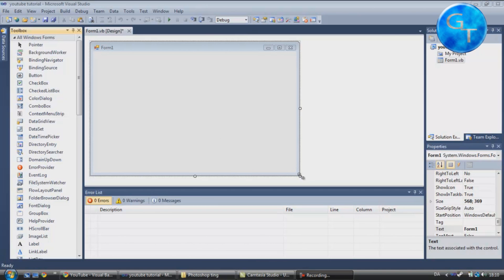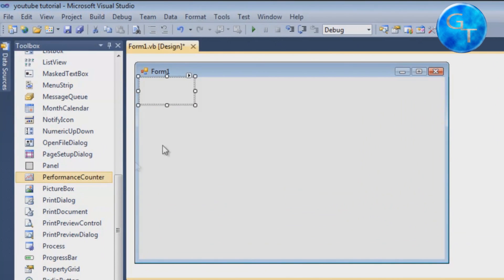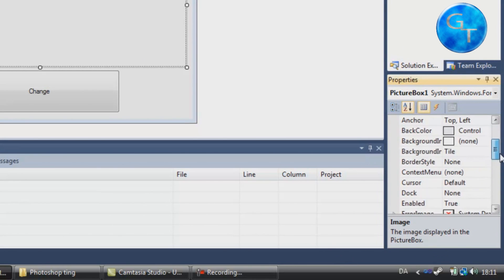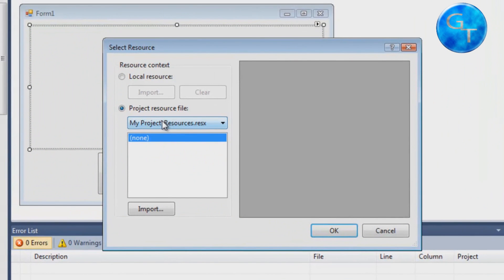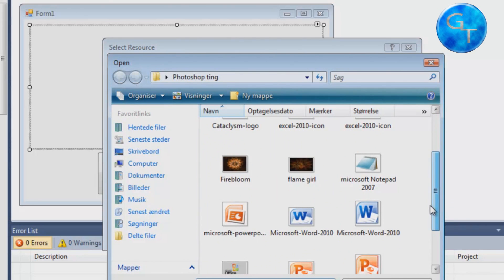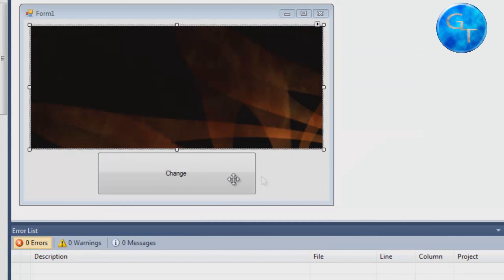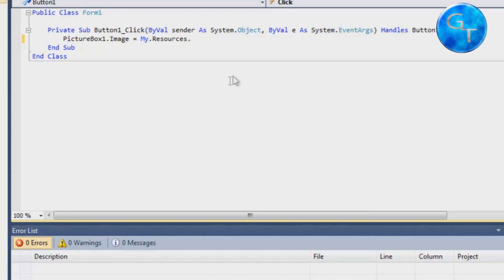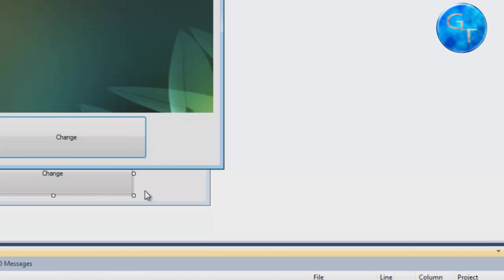Visual Studio 2010 #11: Changing the picture in a Picture Box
In this tutorial ill teach ya how to change the picture inside the picture box by the use of a button :)